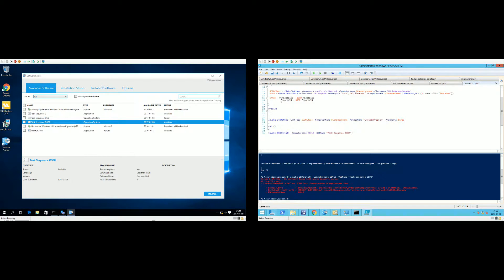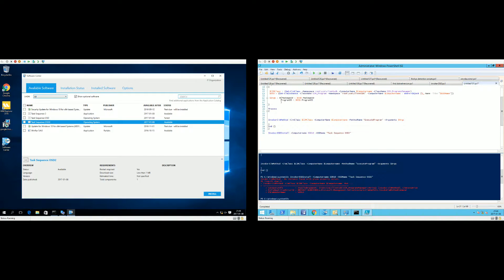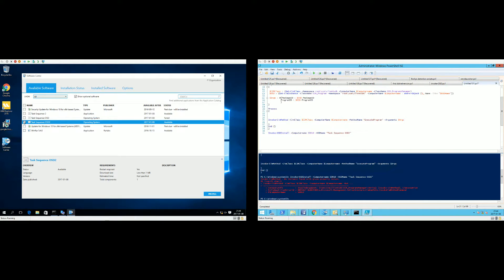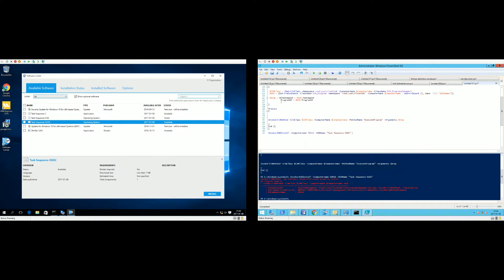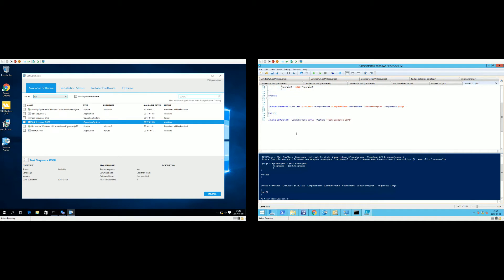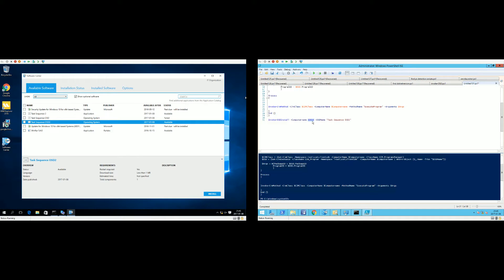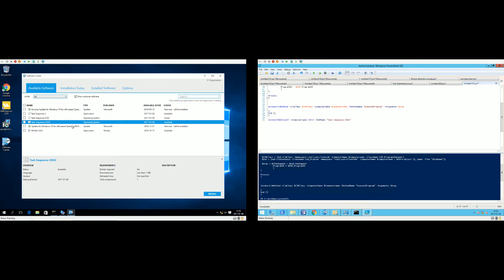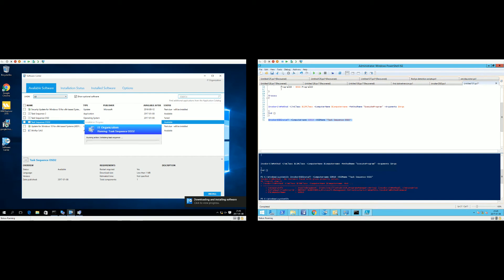Invoke OSD Task sequence remotely with Powershell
Short video showing of a Powershell function i wrote to Invoke OSD Task sequence remotely.